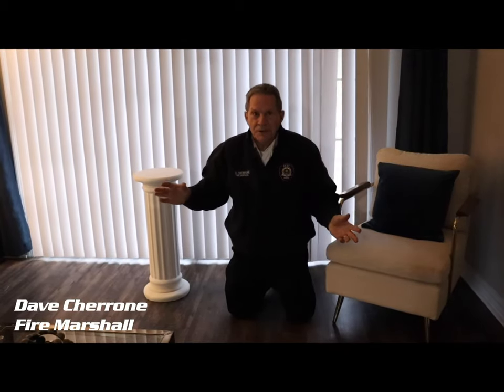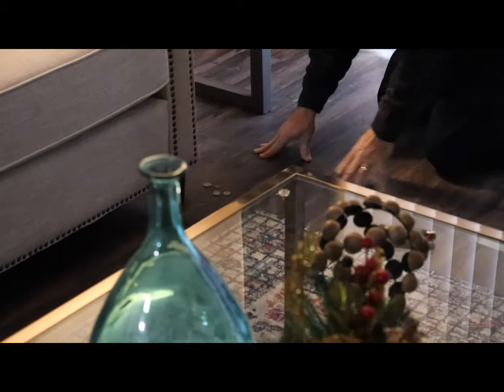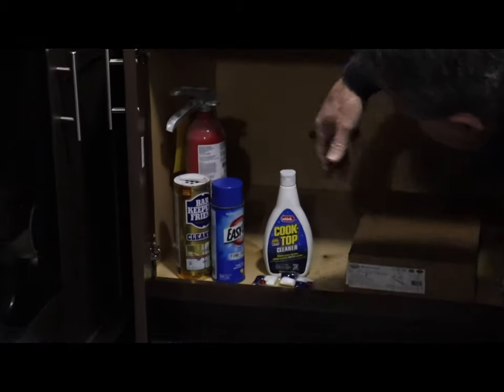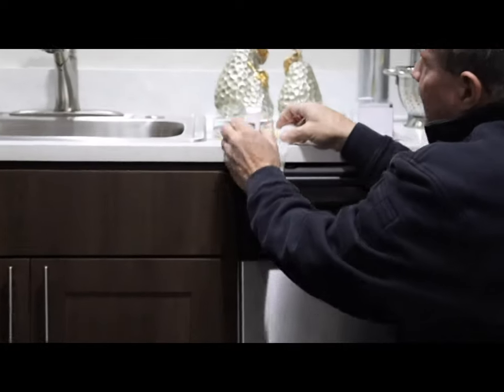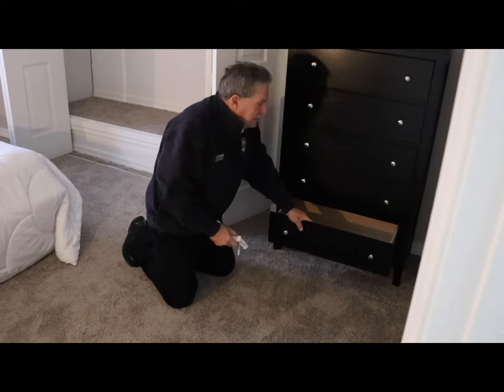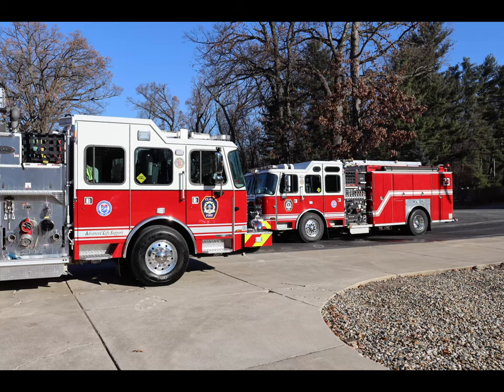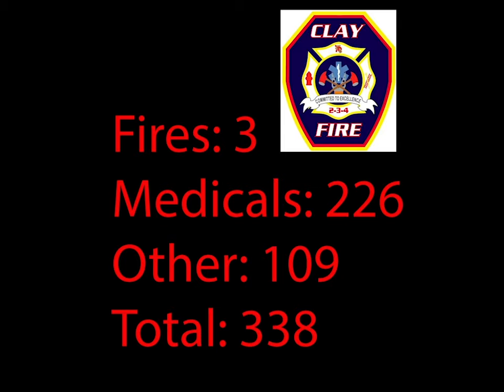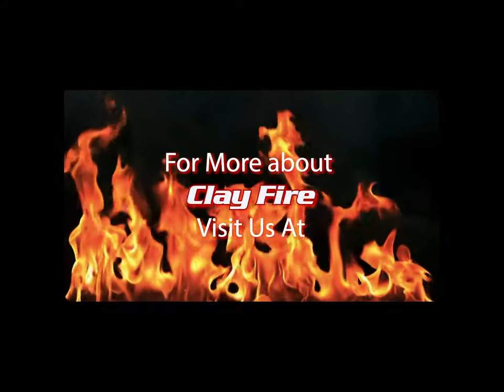Clay Fire Vlog Episode 1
This month our Vlog features a message from the Fire Chief.  FM. Cherrone shares some tips on how to make our homes safer for children.  Our profile this month is a Fleet Friday as we cover our Engine Standardization Program.  Lastly, the run down wraps up the December Run totals as well as our 2019 Run total.